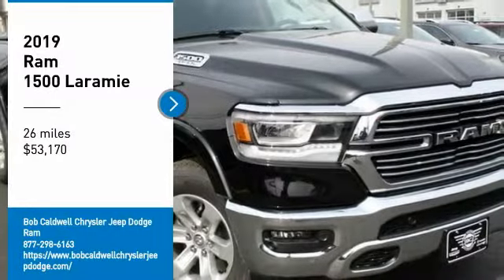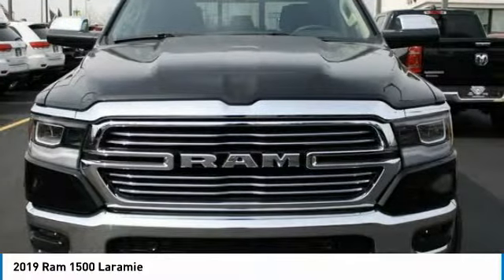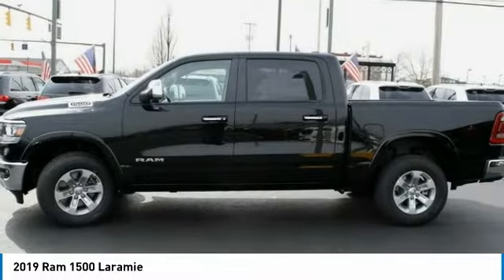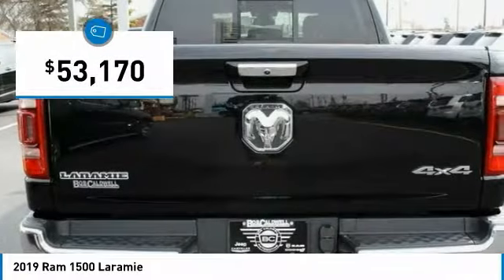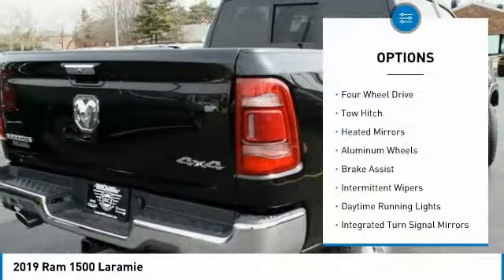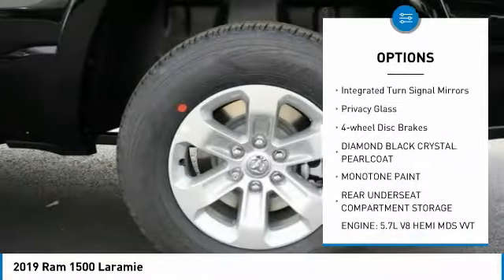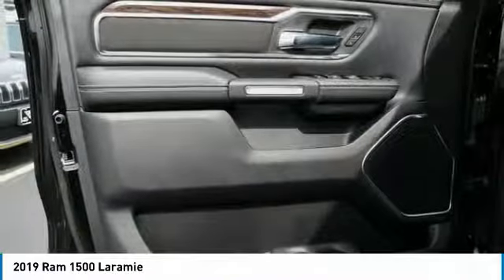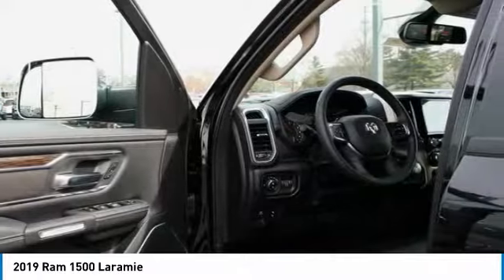2019 Ram 1500 219447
2019 RAM 1500 Columbus, OH
Stock# 219447